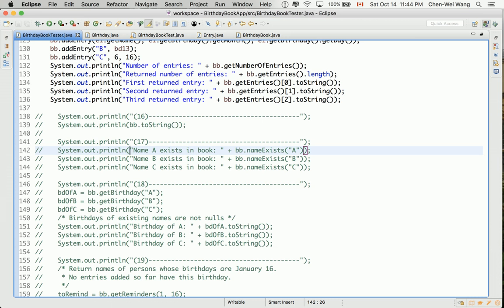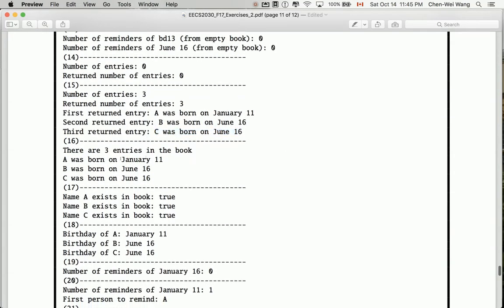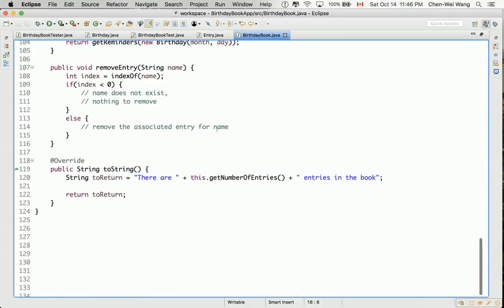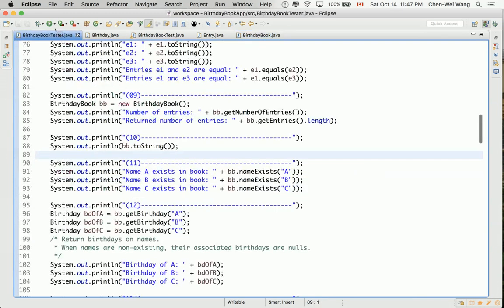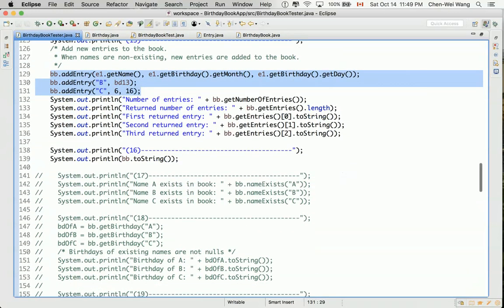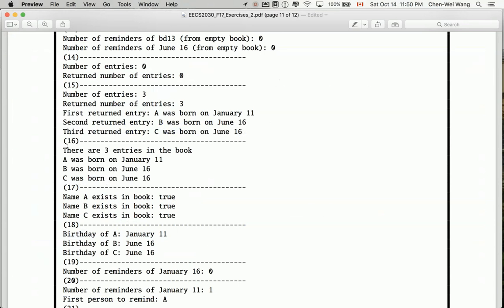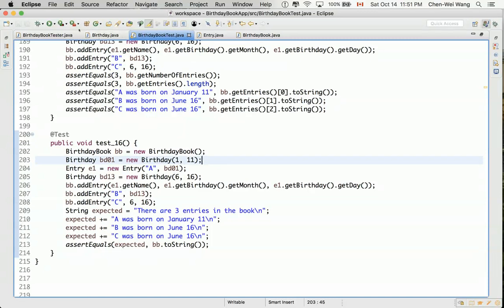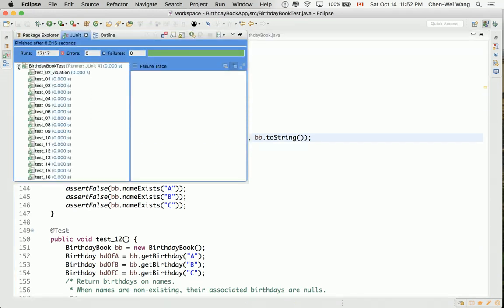CS2 Java Tutorial Birthday Book App 16 BirthdayBook class, toString method Non Empty Boook case